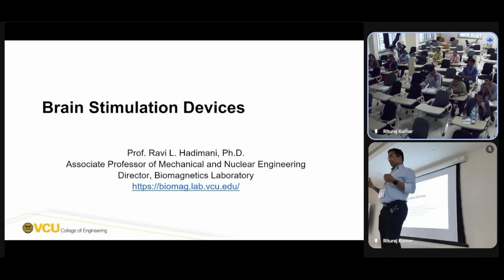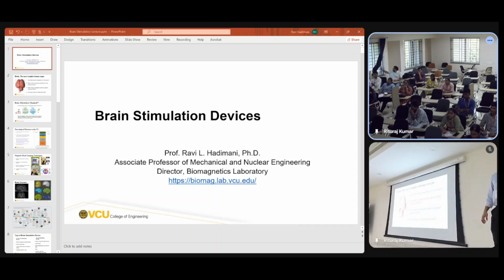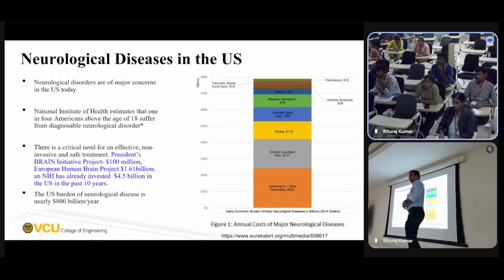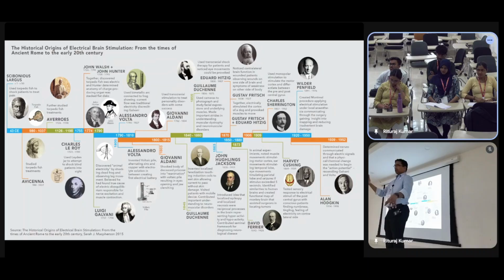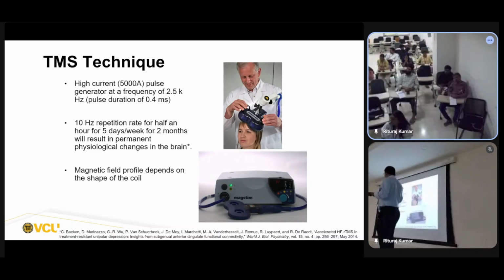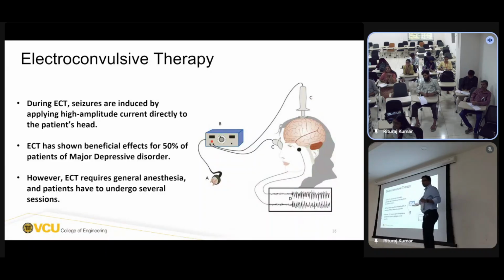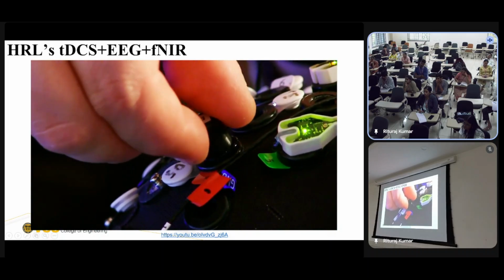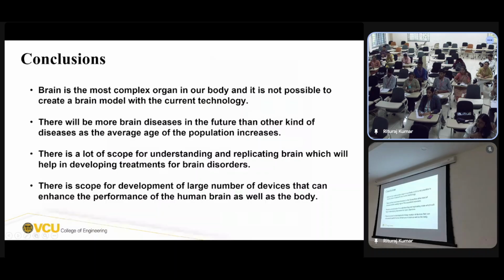GiAN Day5 Session19 Dr Ravi Hadimani